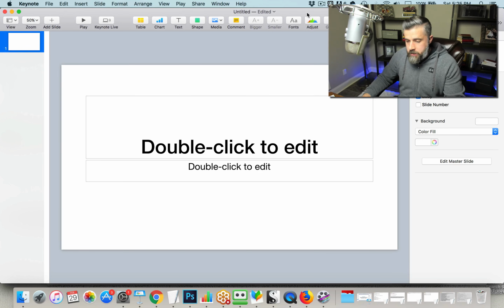How to Make a Youtube Thumbnail [Simple and Quick]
One of the best ways to improve your Youtube SEO is having a custom thumbnail that stands out to improve your click through rate.

In this video, I explain how I create these thumbnails for Youtube videos using a simple and quick strategy that anyone can use.

If you want to see how I'm crushing the top of the search results for both Google and Youtube using simple videos anyone can create, then watch my free training